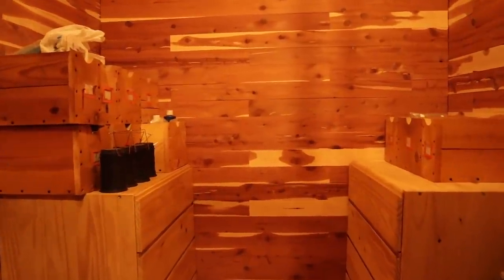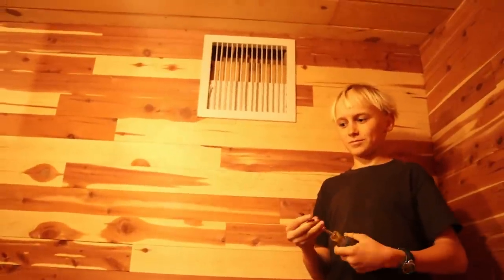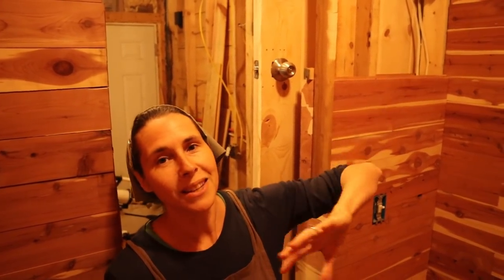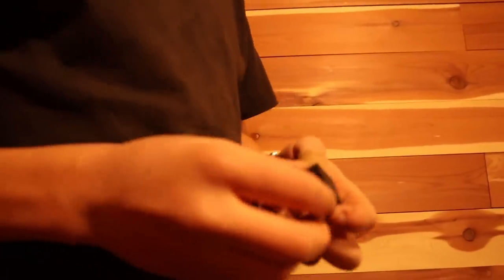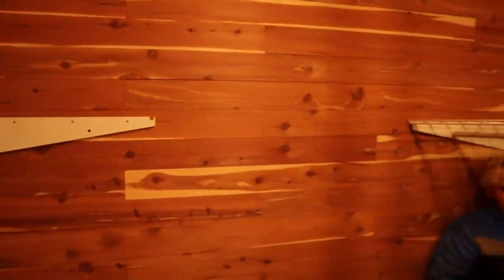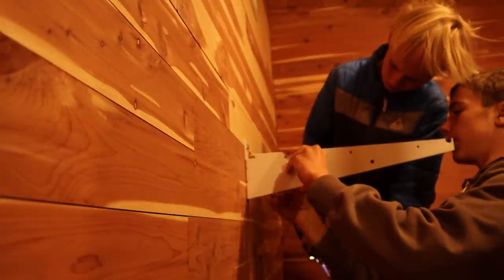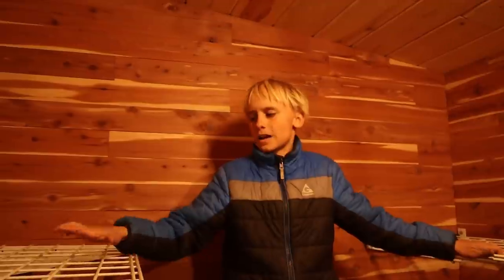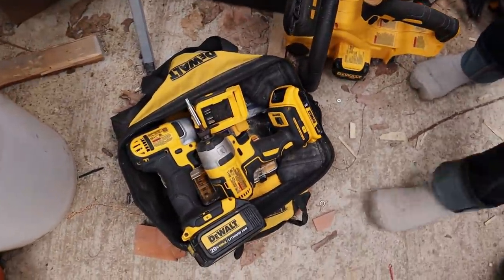Installing Shelves In The Family Closet / Tiny House Organization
We are a family of 9 living in a 500 sq. ft. off grid home on 20 acres in the Ozarks.  We are endeavoring to put in "1000's of roots" on our land through permaculture design principles.

Please leave any thoughts or questions you may have in the comments below if they are enabled or on our Facebook page.  We would love to connect with you!

Mail: (No boxes please.  We live in a tiny house and try to keep only what we can use.  Thanks.)
Kip Smyth